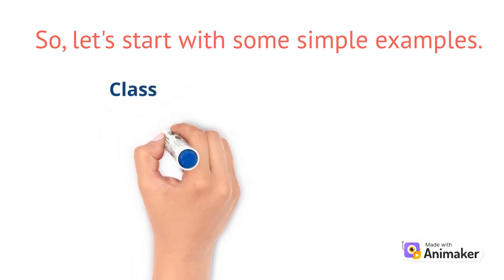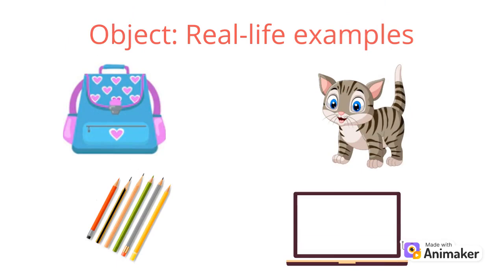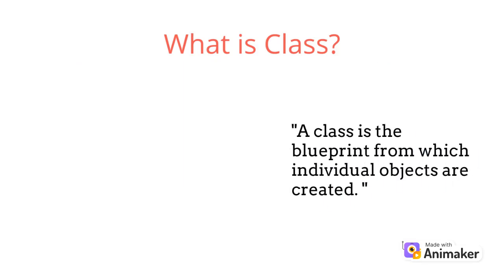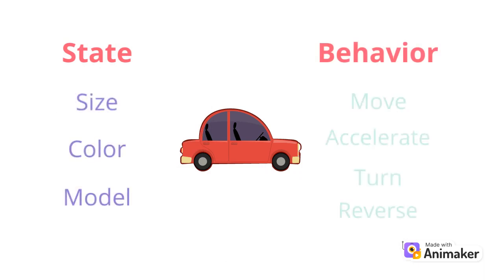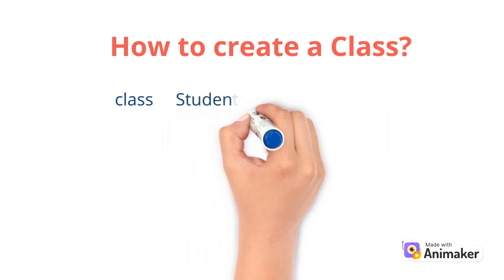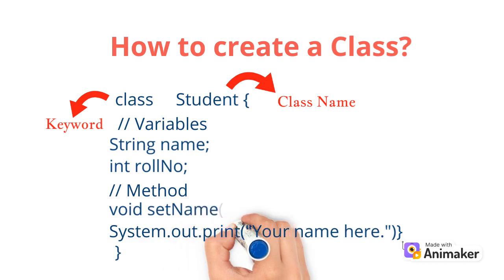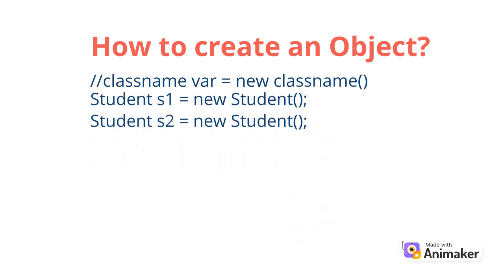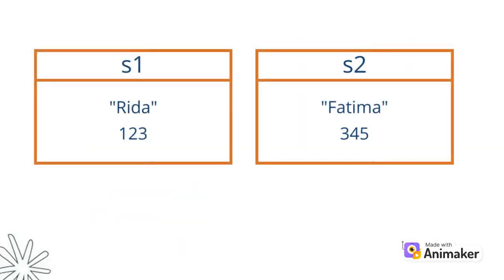Classes and Objects in java I Class in java I Object in java I Instance of class I Object I Class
Brain Talks:
Developed by:  Rida Fatima
Supervised by:  Dr. Ahsanullah Abro

In this beginner’s video tutorial, you will learn Classes and Objects in Java.
A class serves as a template or blueprint from which new objects may be made. A class's instance (or result) is an object.
Definitions of Objects
A thing in the actual world is an object.
An entity at runtime is an object.
An entity with state and behavior is an object.
The object is a class instance.

a class in java
instance of class
object in java
instance of java
instance in java
define class in java
object class methods in java
define object in java
class